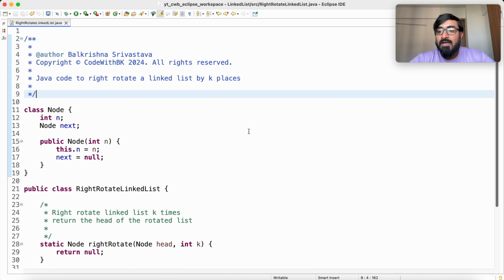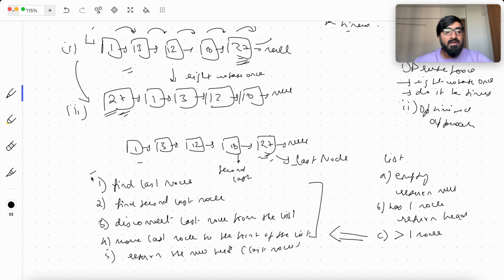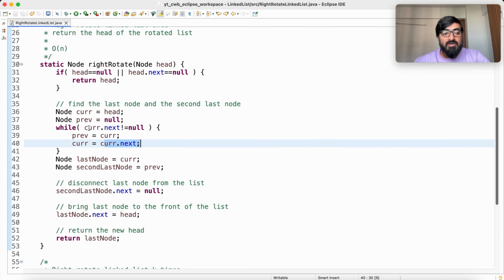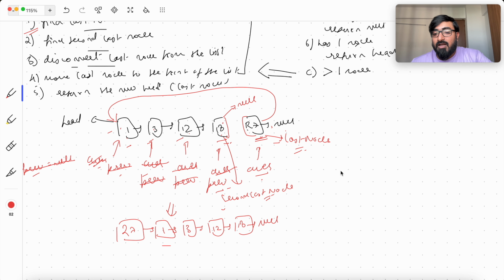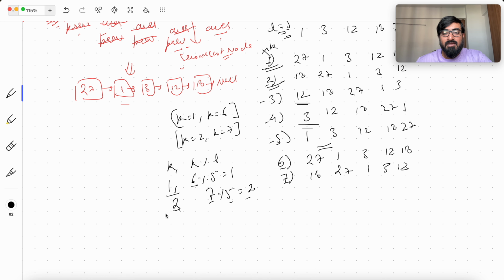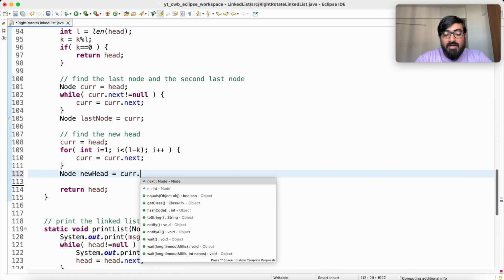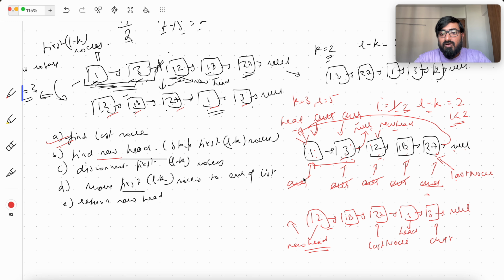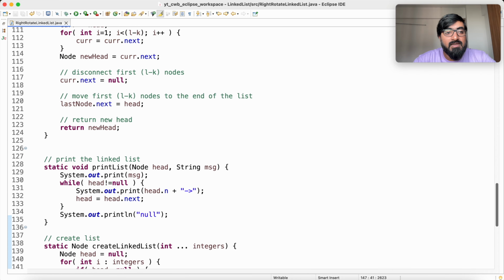Java Program: Right Rotate Linked List by k Places | Coding for Beginners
In this video, we solve the problem *Java Program: Right Rotate Linked List by k Places* step by step. This is a classic linked list problem that helps you strengthen your understanding of *pointer handling, traversal, and rotations in linked lists* .

In this video, you will:
- Learn how to perform a *right rotation* on a linked list by *k positions*
- Understand how to *traverse and manipulate nodes* in a linked list
- Write a *Java program to rotate nodes efficiently*
- Handle edge cases such as *k = 0* , *k greater than list size* , and empty lists
- Practice beginner-friendly *Java coding with step-by-step explanation*

- Beginners learning *Java linked lists*
- Students preparing for *assignments, lab work, and exams*
- Developers revising *linked list problems in Java*
- Anyone practicing *Java coding interview questions*

Rotating a linked list is a common operation that improves your knowledge of *linked list manipulations, modular arithmetic, and efficient traversal in Java* . It’s also a great problem to boost your confidence in solving *data structure-based coding challenges* .

By the end of this video, you will be able to write a clean and efficient *Java program to right rotate a linked list by k places* — perfect for beginners and interview prep.

🔗 Timestamps:
00:00 Introduction
01:58 right rotate linked list once
12:33 brute force method to rotate by k places
16:51 optimised method to right rotate
26:33 right rotate vs left rotate